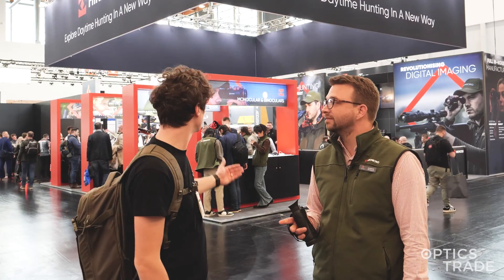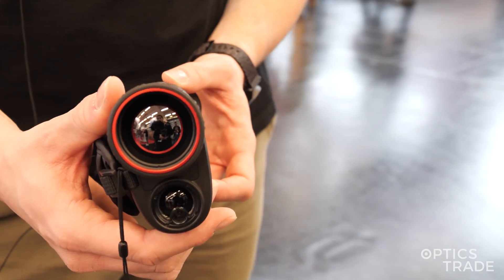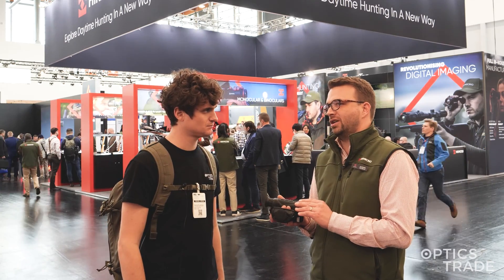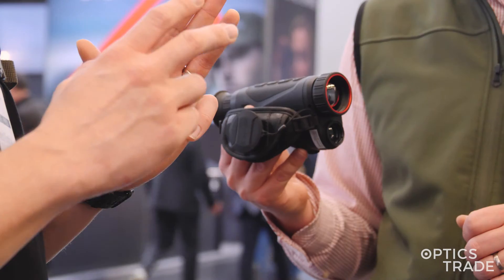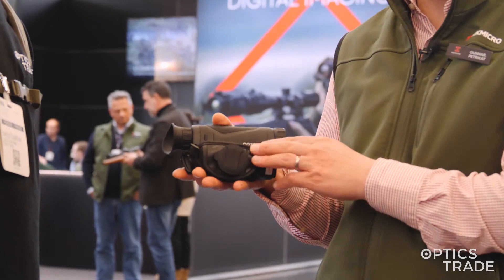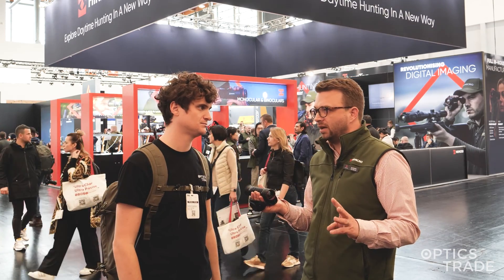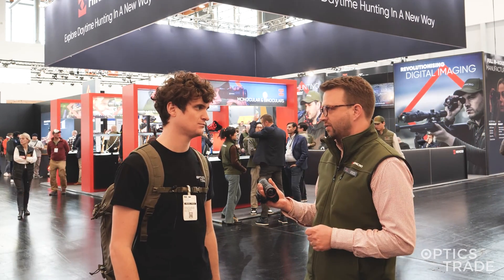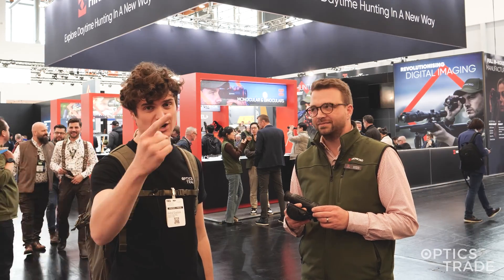Hikmicro Condor Thermal Monoculars | IWA 2024 Report